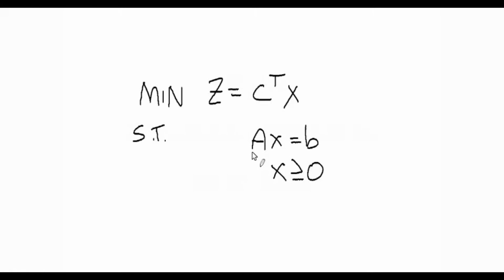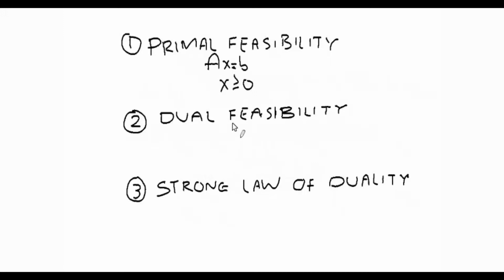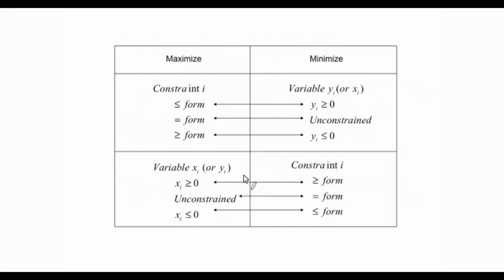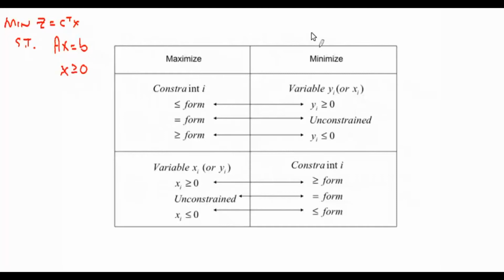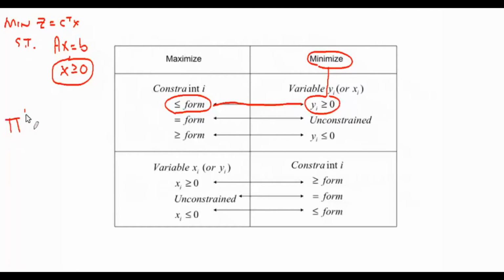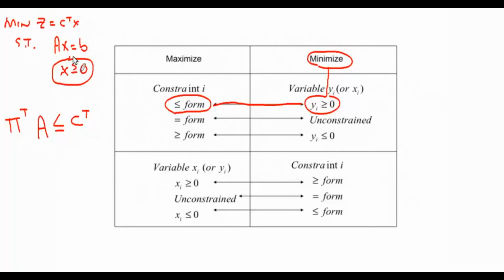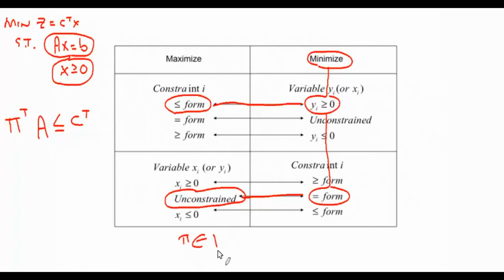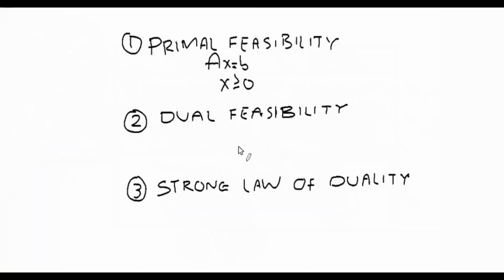Math Preliminaries - Question 18 (IOE 413)